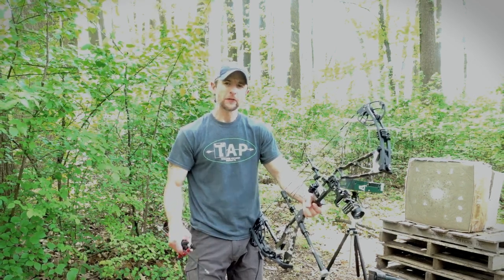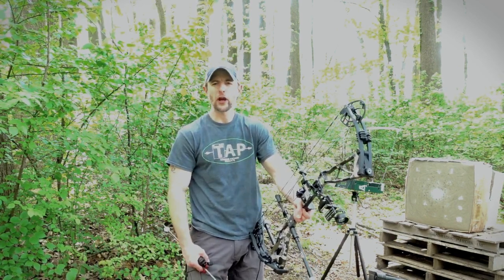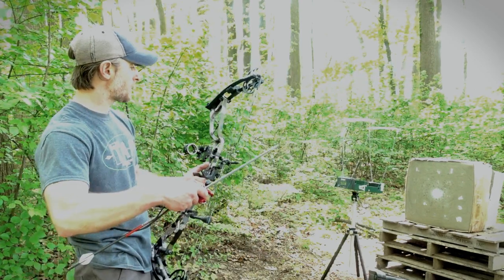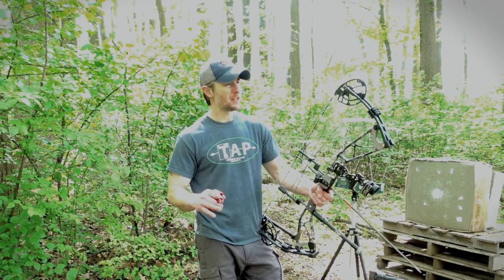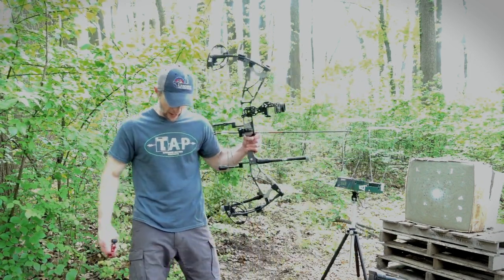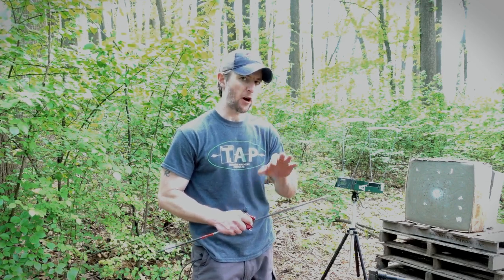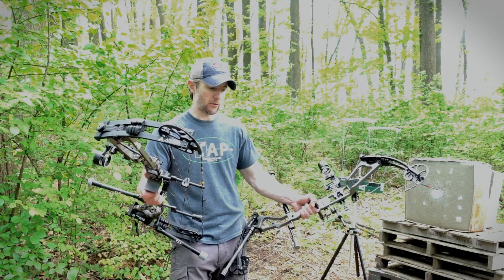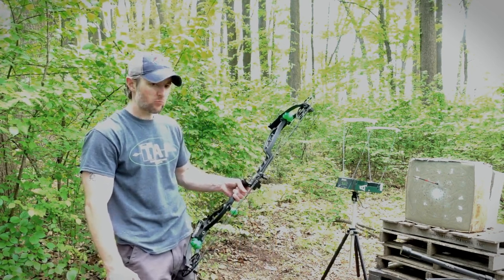SPEED CHECK -- Athens Ridge 32 and Ridge 34 shot through Chronograph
Sam from TAP shooting the 2019 Athens Ridge 32, Ridge 34 and 2018 Altitude through the chronograph.